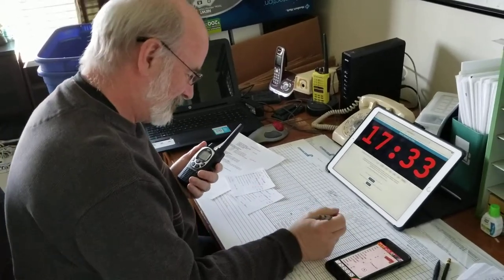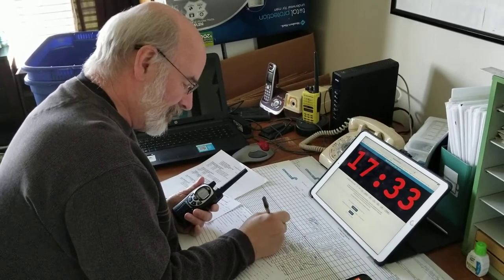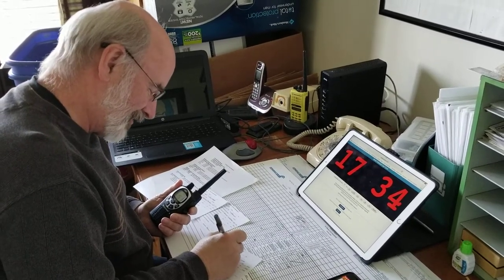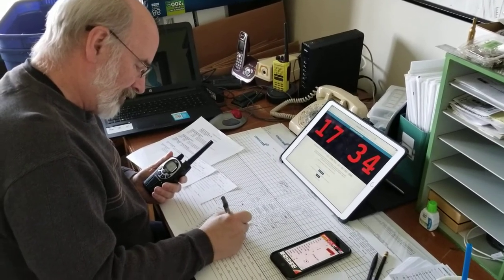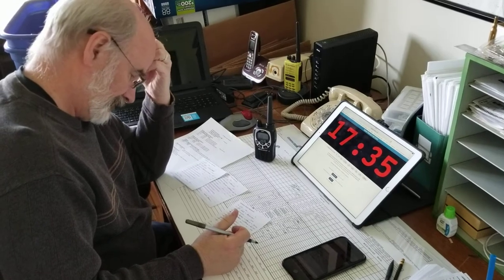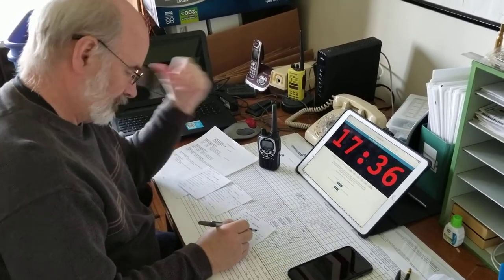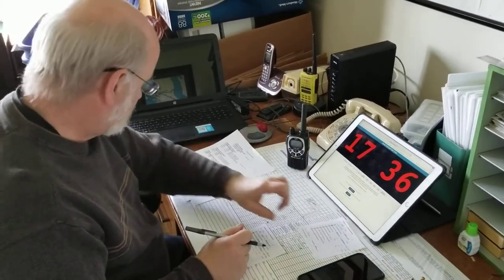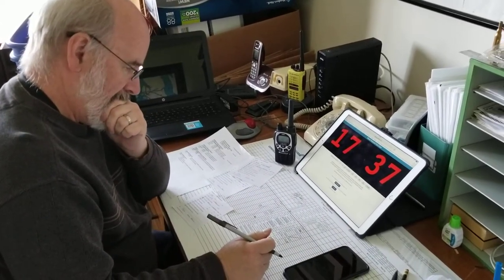Ft.Wayne line dispatcher R.Moser #2